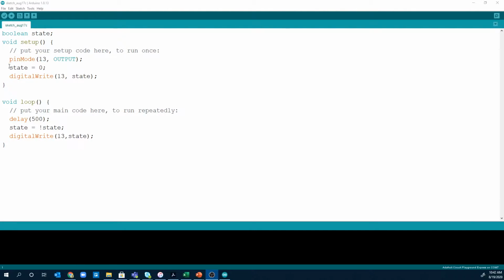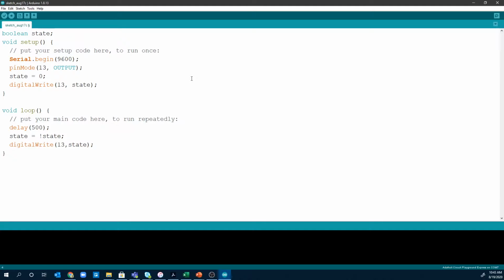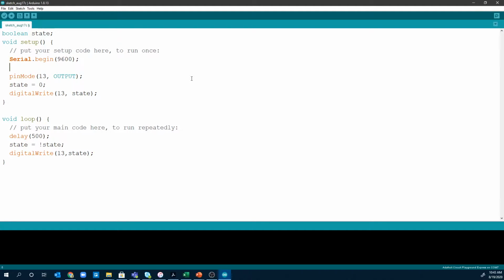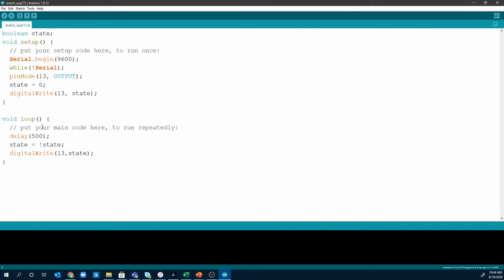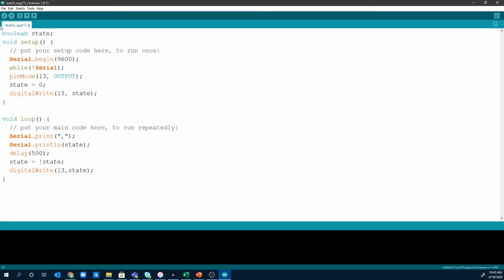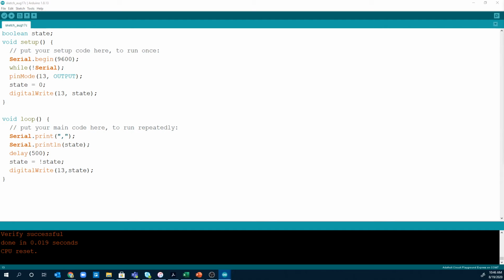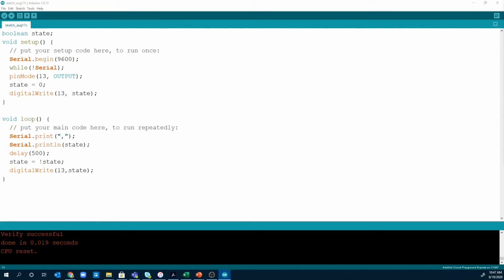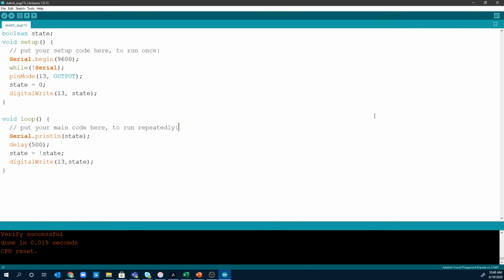Introduction to Programming for Engineers: Using the Arduino Serial Monitor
This video looks at using the serial monitor for printing values to the screen and plotting data.